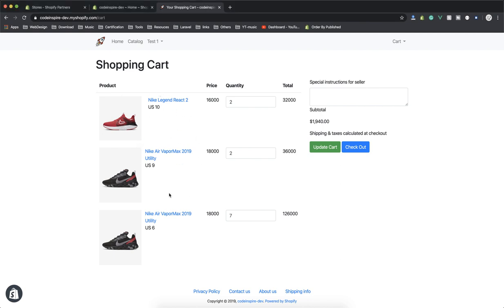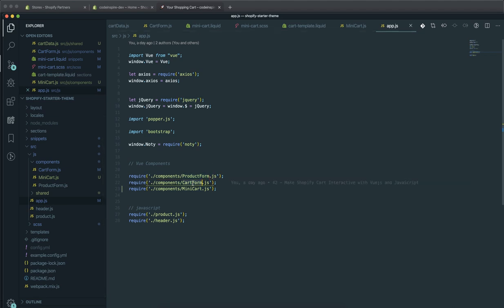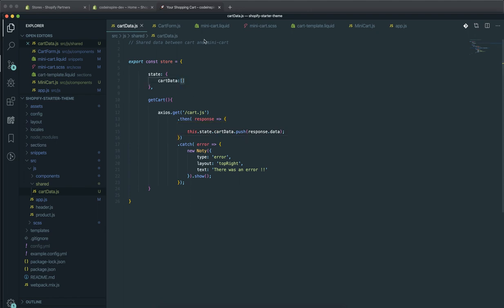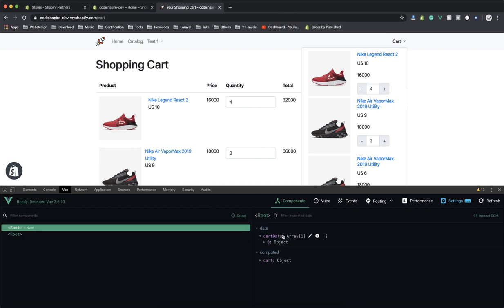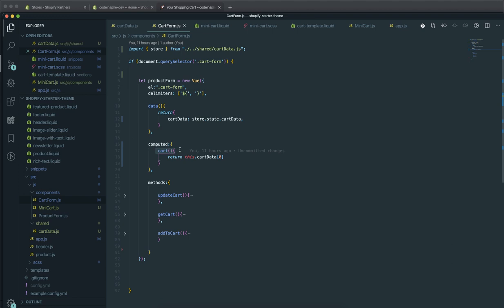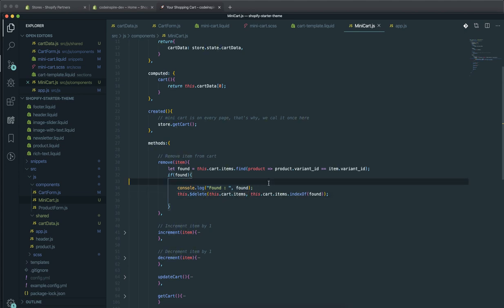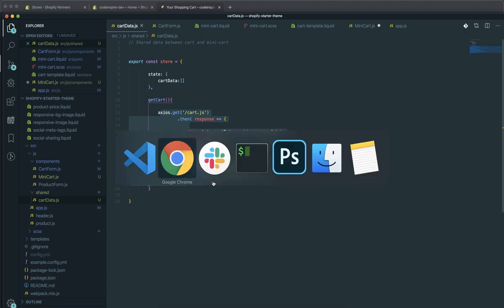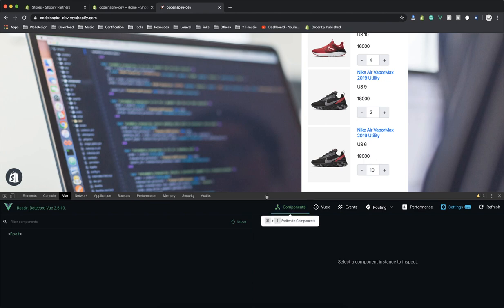43 - Shared State in Vuejs for Cart and Mini cart Shopify theme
43 - Shared State in Vuejs for Cart and Mini cart Shopify theme

Youtube Title for Shopify Vidoe